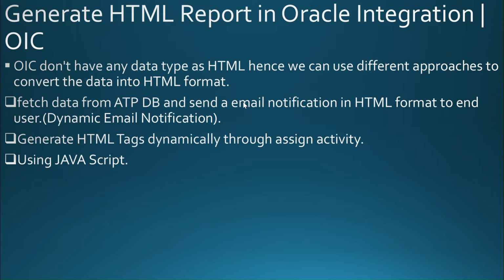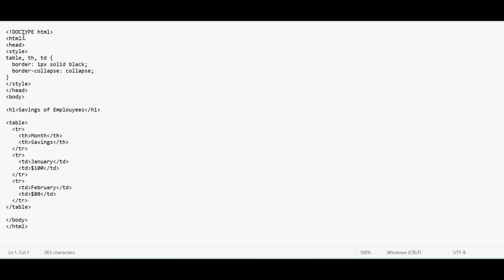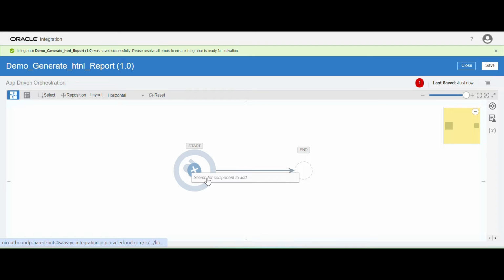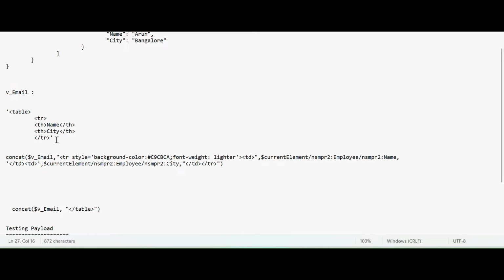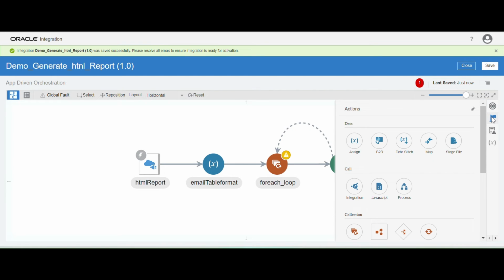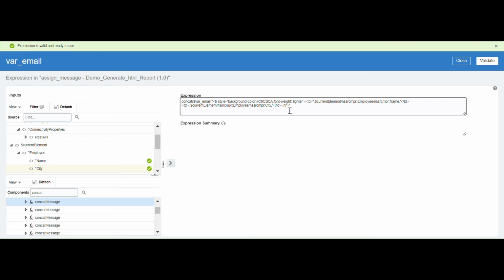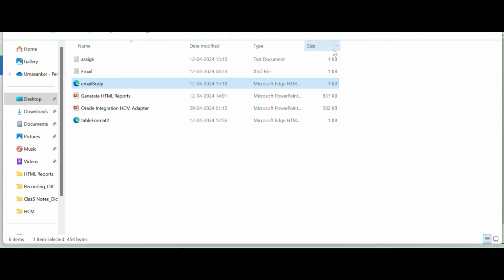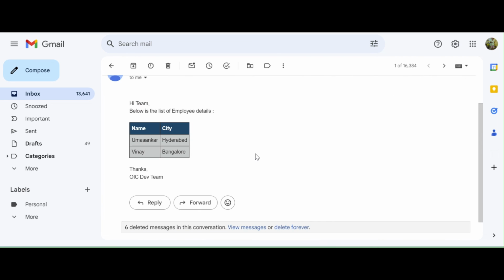OIC Session-30 :Generate HTML Report in Oracle Integration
🎥 Convert Data to HTML Format in Oracle Integration Cloud (OIC)! 🚀
In this video, you'll discover how to convert data into HTML format in OIC, even though there's no native HTML data type. Learn the following approaches:
1️⃣ Fetch data from ATP DB and send a dynamic HTML email notification to end users.
2️⃣ Generate HTML tags dynamically using the Assign activity.
3️⃣ Leverage JavaScript for custom HTML formatting.

💡 Master HTML formatting techniques and enhance your OIC capabilities!
👉 Watch now and streamline your email notifications and data integration processes!